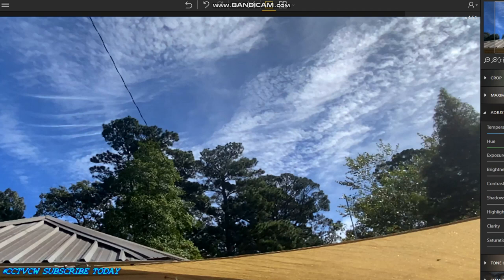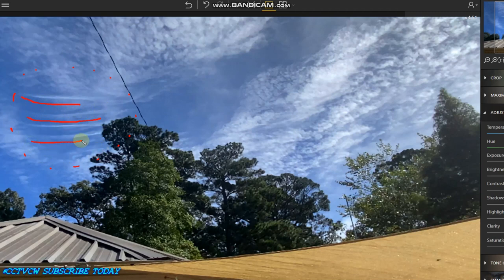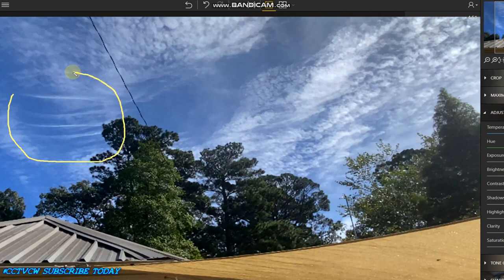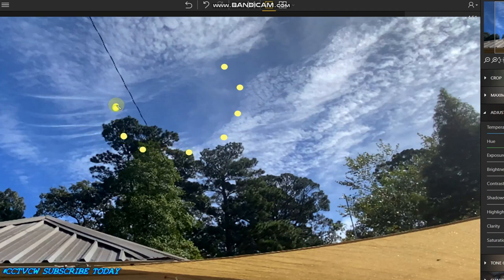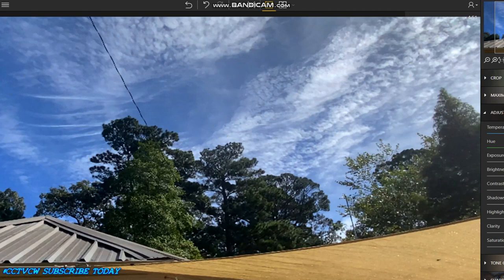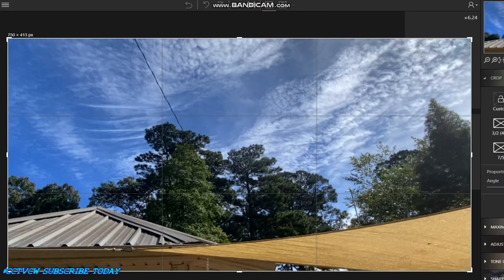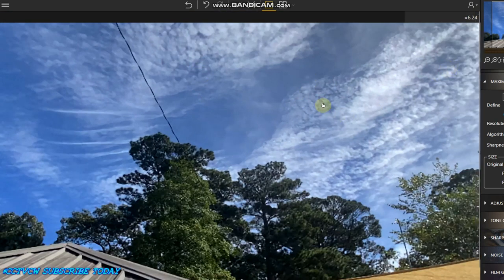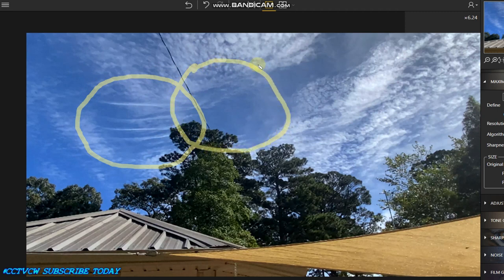10.20.21 RAW FOOTAGE🎧MARSHALL TEXAS 🌞 SHOWING WHAT TOM SAW' ANSWERED EMAIL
🎧MARSHALL TEXAS 🌞 SHOWING WHAT TOM SAW' ANSWERED EMAIL

4k Movies full HD 2160p 🎧🌗🌞 SHOWING SKIES WORLD WIDE Phenomena's
Watch Aurora Borealis Music Videos, Stars, Asteroids, Sunsets, Sun Rises and a mix of moons.
🎧  May the peace of God which surpasses all understanding guard your heart and mind as you listen and come into Shalom' Peace.

If you see something on video and Want a Print i can now take care of it.